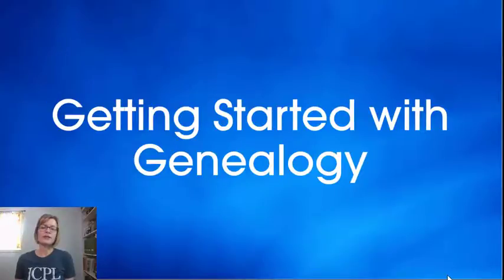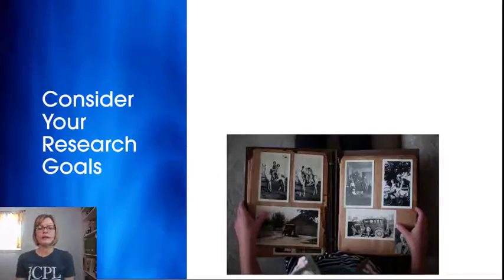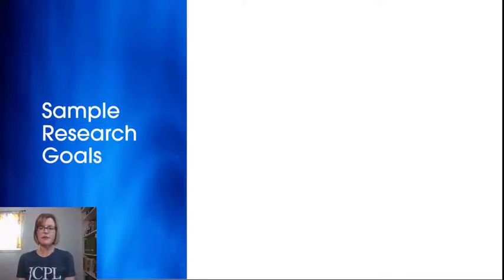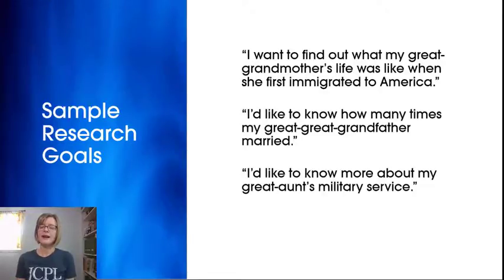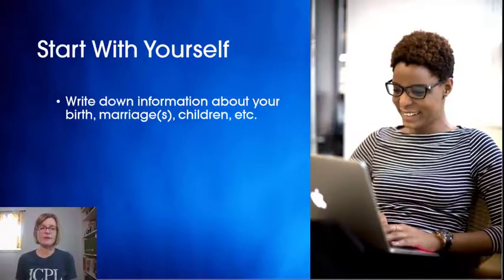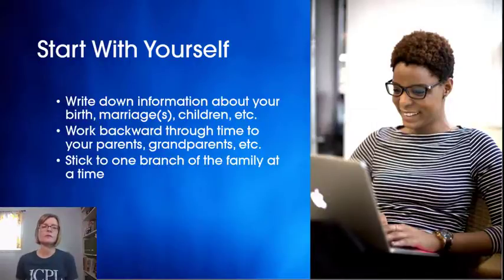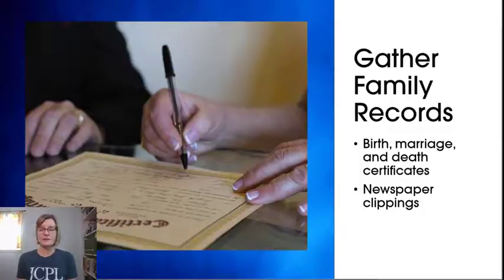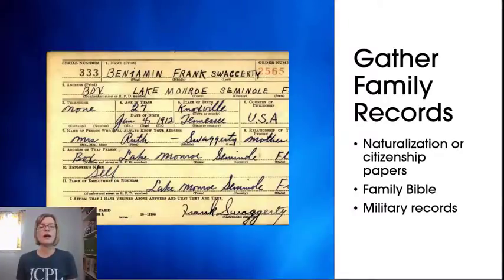Getting Started with Genealogy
UPDATE: Ancestry Library Edition is now only available to customers inside the library.

Get your genealogy search off to a great start with these tips from a JCPL librarian. In this video, you'll learn how to define your research goals, gather family records, and interview family members.